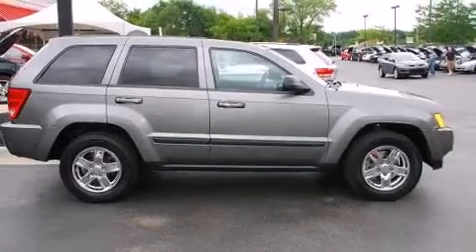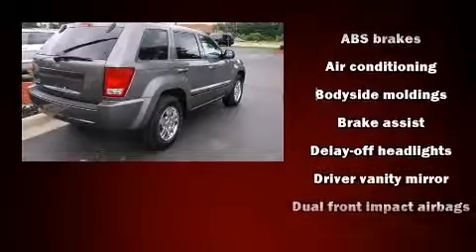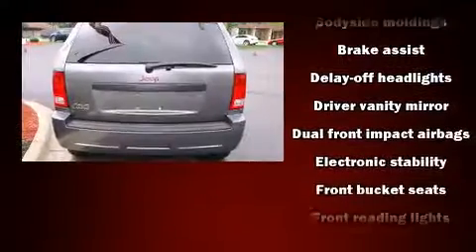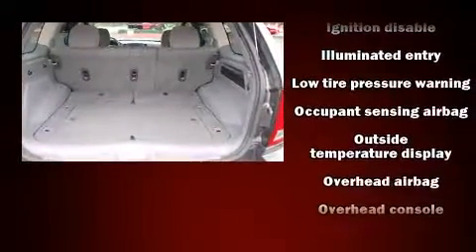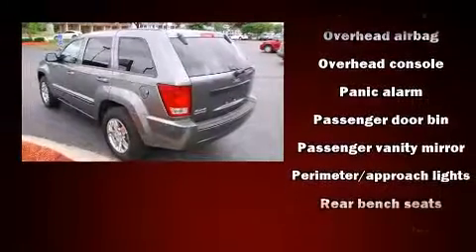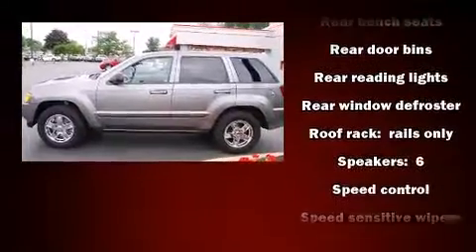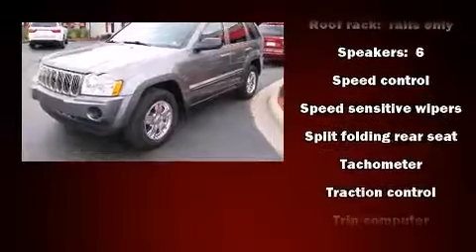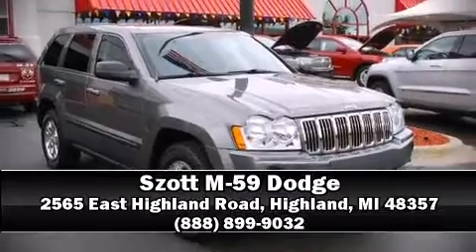2007 Jeep Grand Cherokee Laredo in Highland, MI 48357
Step into the 2007 Jeep Grand Cherokee. Top features include a split folding rear seat, a rear window wiper, 1-touch window functionality, an outside temperature display, front bucket seats, remote keyless entry, an overhead console, and more. Premium sound drives 6 speakers, providing you and your passengers a sensational audio experience. Take assurance in side curtain airbags, providing head protection in the event of a severe collision. A Carfax history report indicates just one previous owner. We pride ourselves in the quality that we offer on all of our vehicles. Stop by our dealership or give us a call for more information.